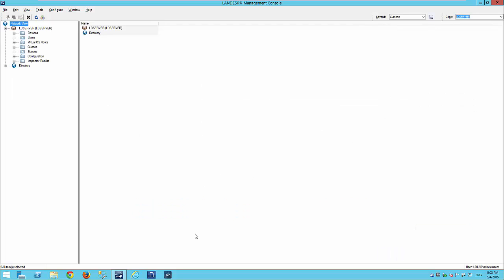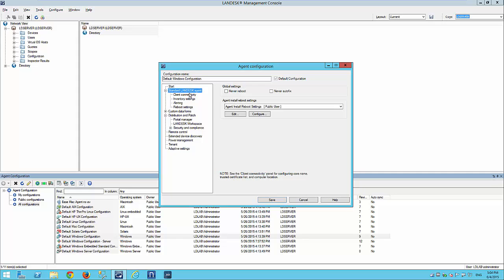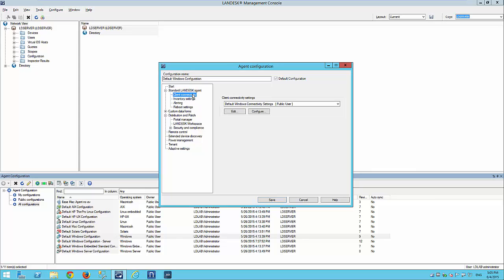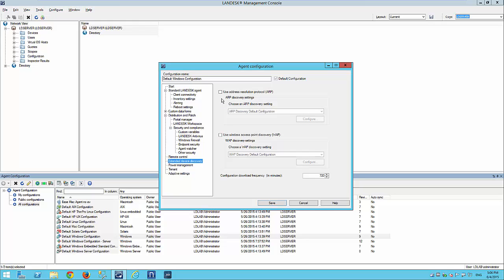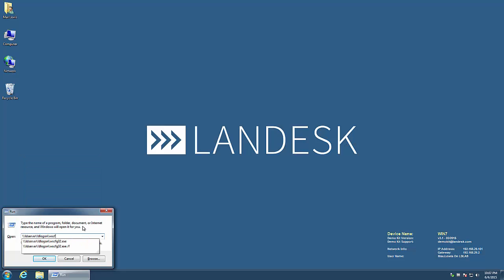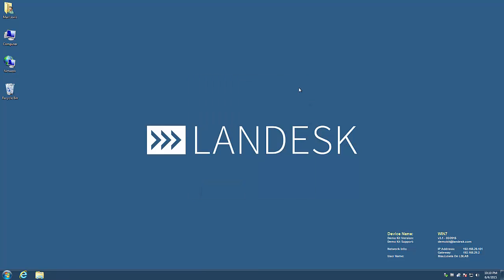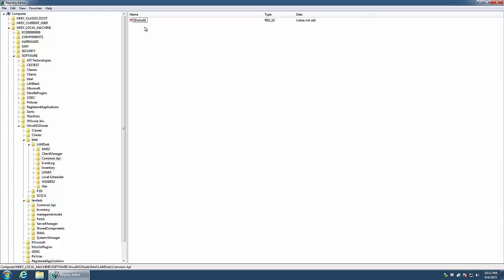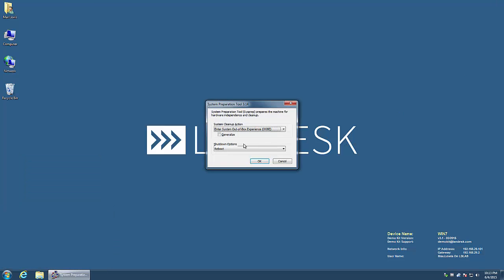LANDESK -Managment Suite - Agent in Image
This video walks you through the process of how to embed a LANDESK Management Suite Agent in an image and prevent any duplicate SID/GUID issues.